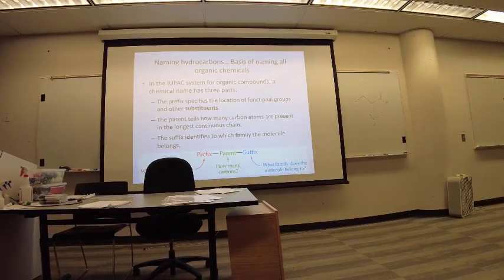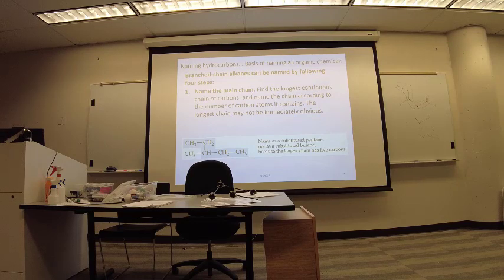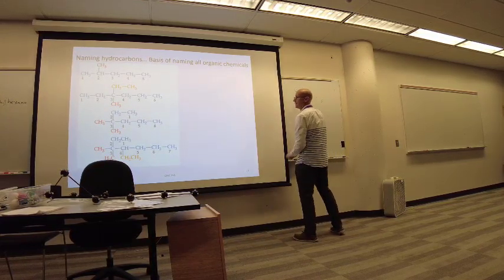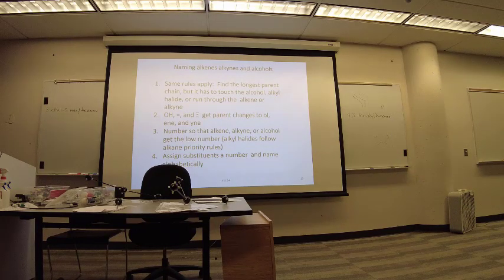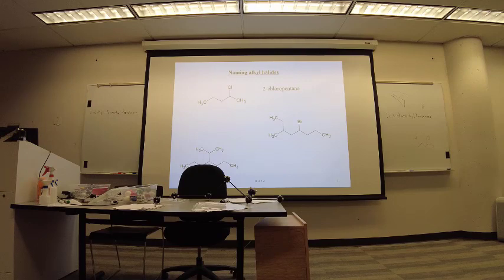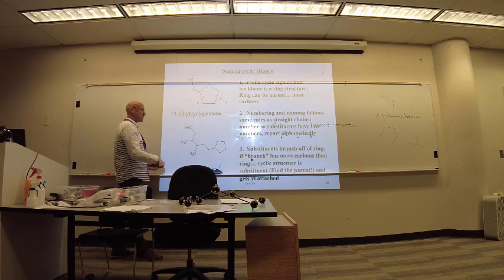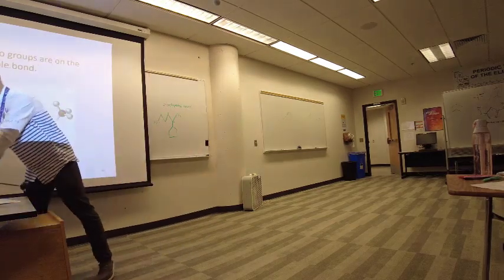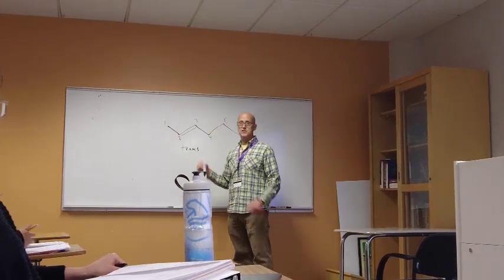Che 1009 Lecture 0204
Che 1009 GOB lecture for Dental Hygiene  Lecture 0204 on naming alkanes, alkenes, alkynes, alcohols, and alkyl halides.  cis/trans isomers